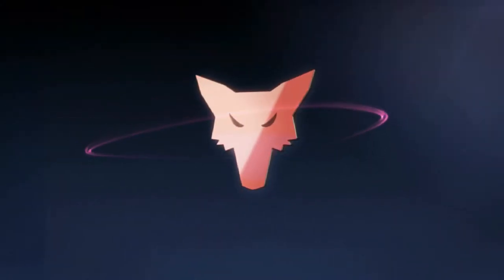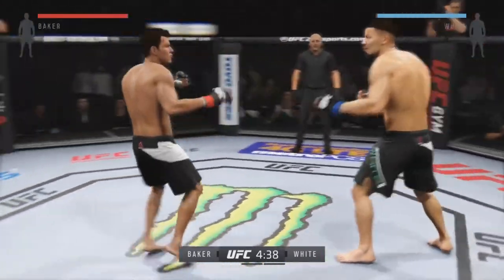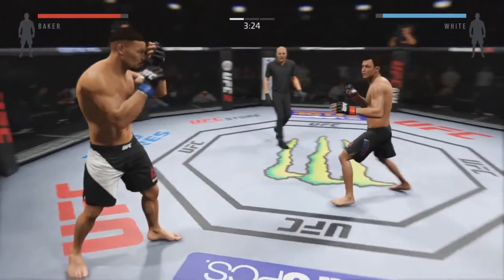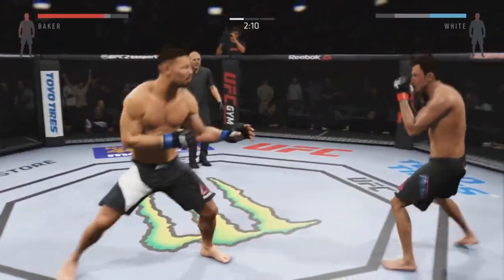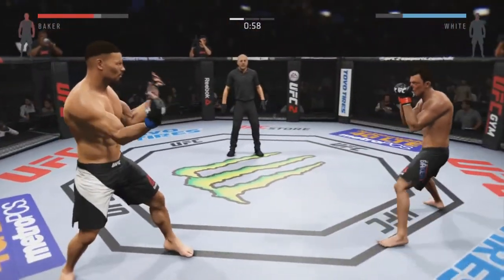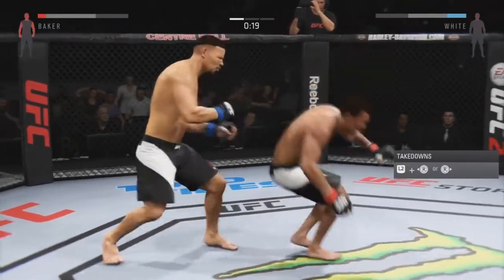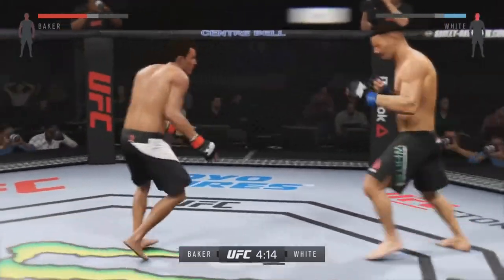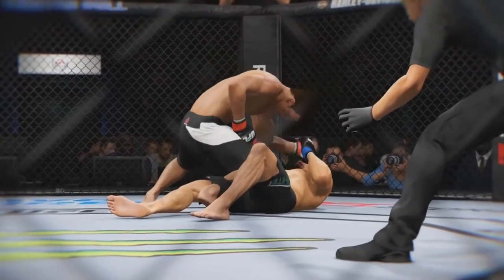EA UFC 2 Ultimate Team Fight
here a short but awesome comeback match on ea's ufc2 ultimate team
show some love in the comment section and drop some likes if you wanna see more fights